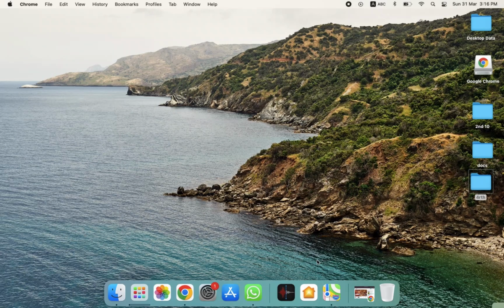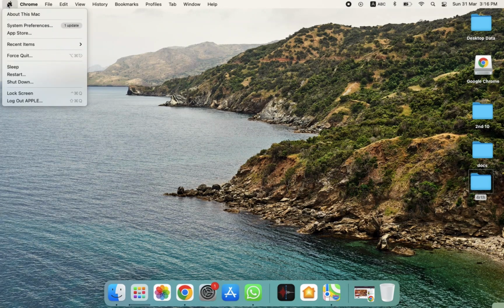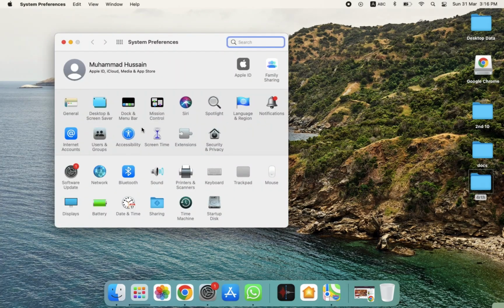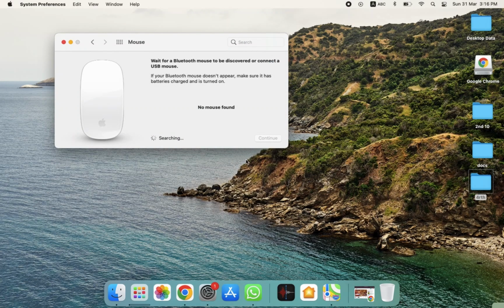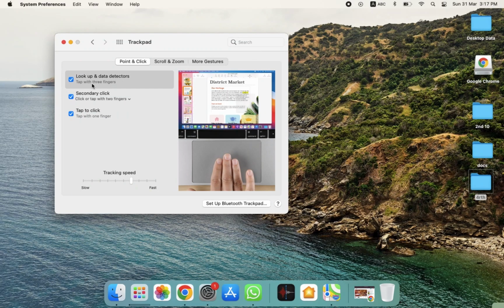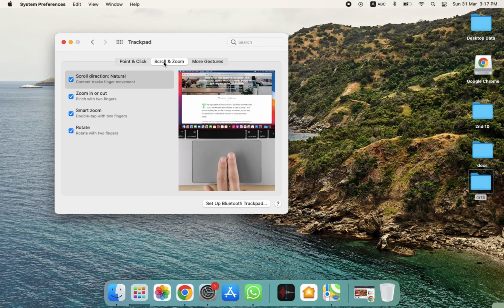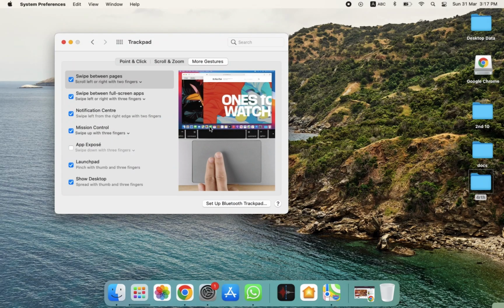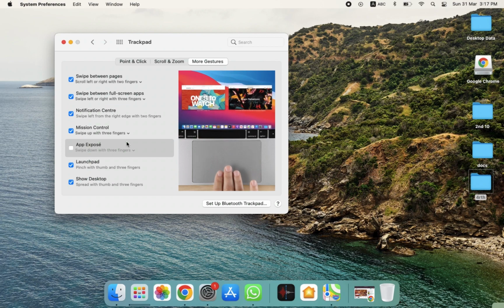How to use mouse setting in macbook [easy]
Ready to customize your mouse settings on your MacBook? In this quick guide, we'll walk you through the easy steps to adjust mouse preferences to suit your preferences. Follow our simple instructions to access the Mouse settings, where you can change tracking speed, scroll direction, and more. Say goodbye to discomfort and hello to a personalized mouse experience on your MacBook. Let's get started and optimize your mouse settings!